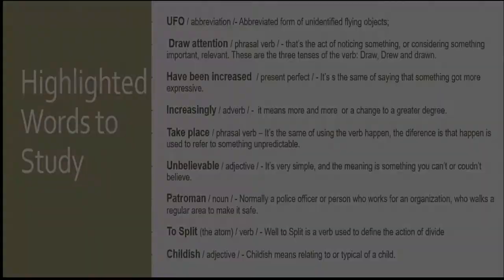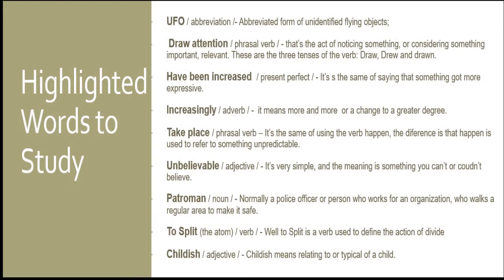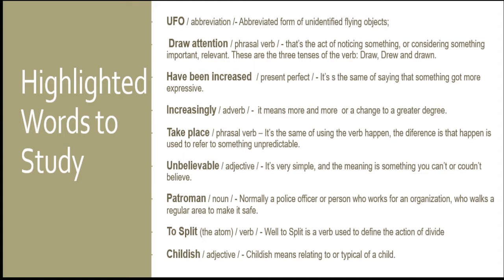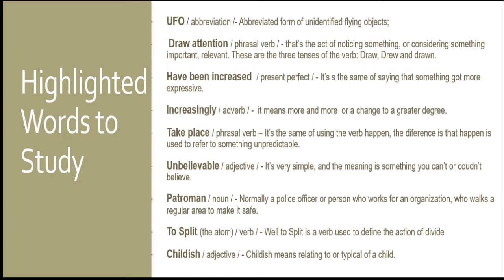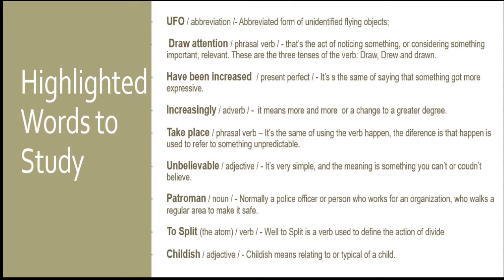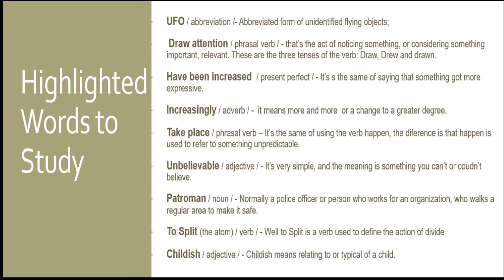The UFO-Nuclear Connection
UFO Sightings, Nuclear Weapons, Radiation Effects and Military Secrets Connections.
"WE DEFINITELY CAN'T SPLIT OUT WHAT GOD PUT TOGETHER WITHOUT A MATURE CONTROL ON IT". THAT'S THE MESSAGE IN THIS VIDEO.
P.S.: Sorry for my still very bad english pronunciation and "coarse accent". The idea is to get better for the next videos.

Thank you all for the attention. I'm the Explorer ;)